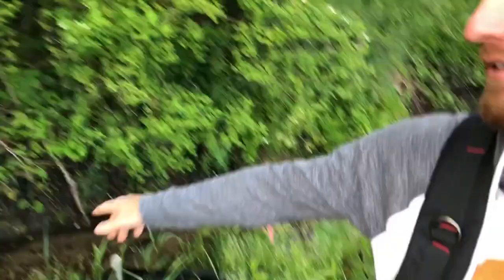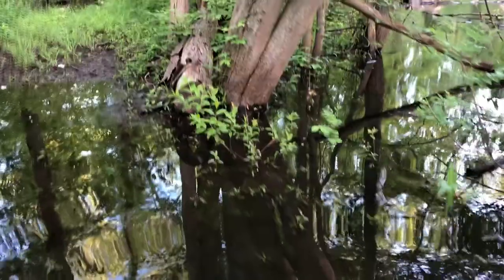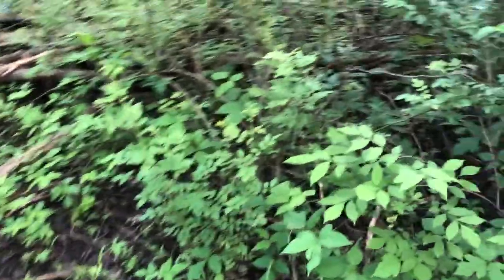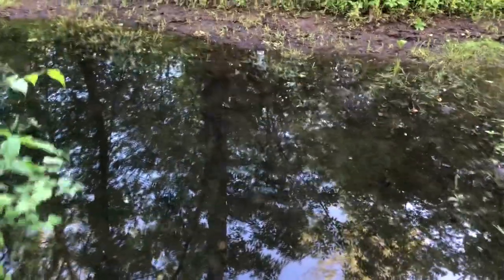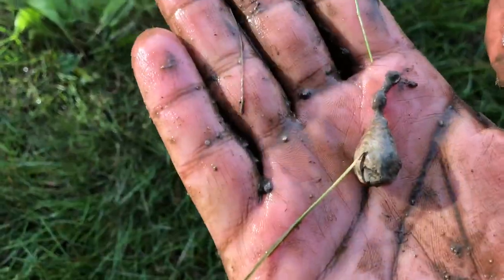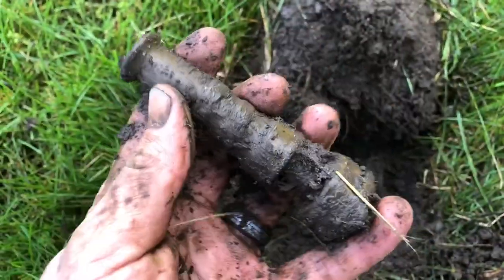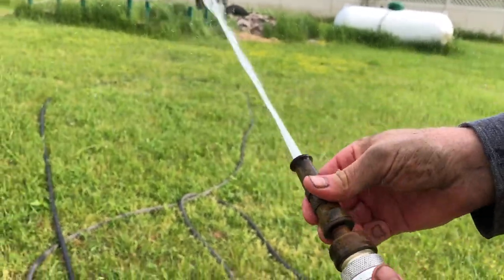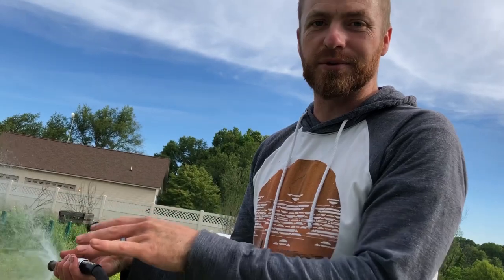Brass Hose Nozzle! - Marshall Metal Detecting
River was too high so I went metal detecting and found a brass hose nozzle!

It is a CHAMPION brand hose nossle

Content Creators, get rewarded with cryptocurrency BAT. Everyone, earn BAT with the Brave Browser!

Facebook Brave Rewards Verified Publisher!